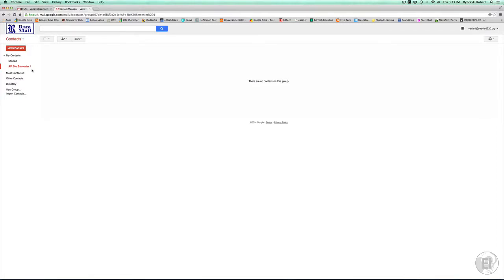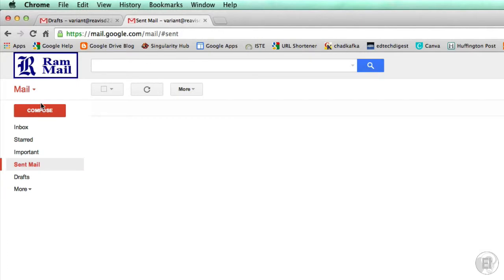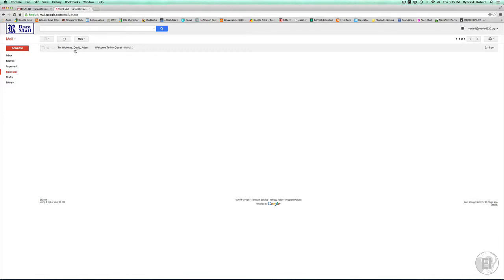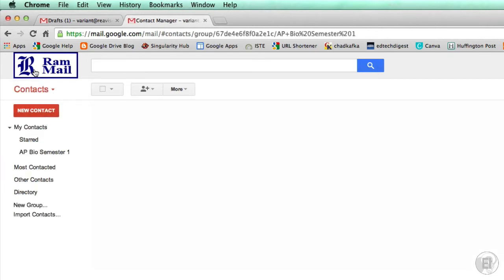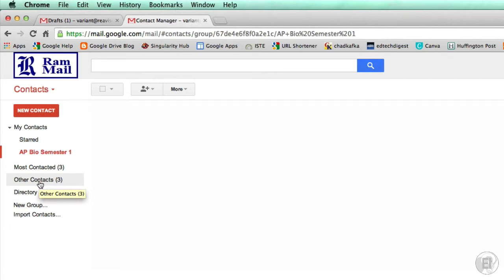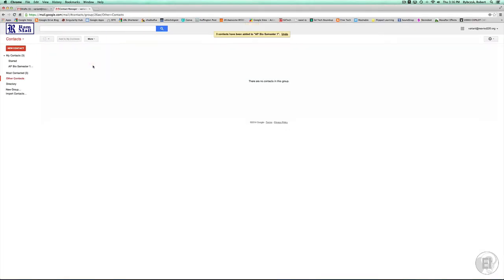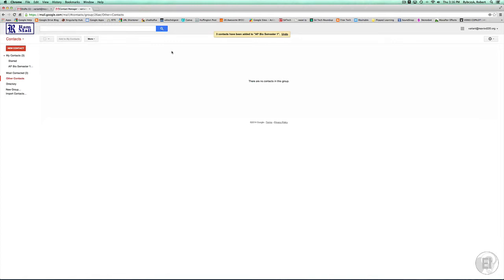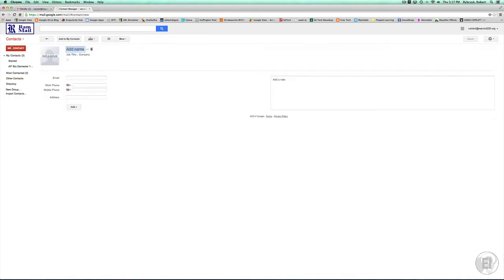Getting Started with Gmails Groups Pt 2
In this video we take a look another way you can create your own Contact Groups within Gmail.